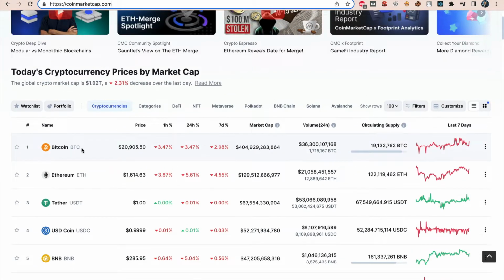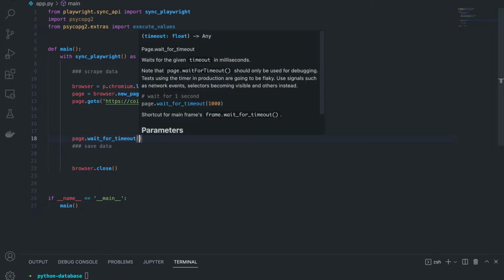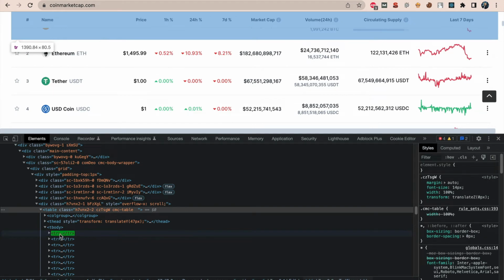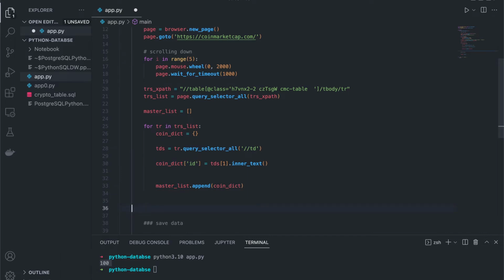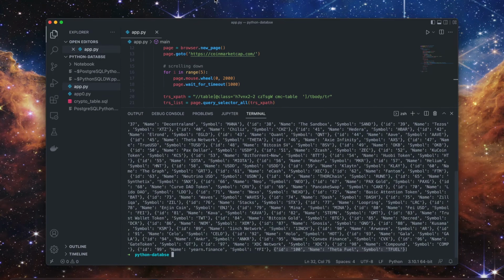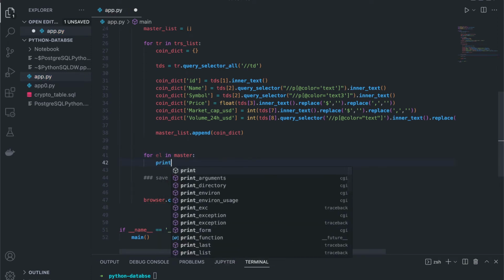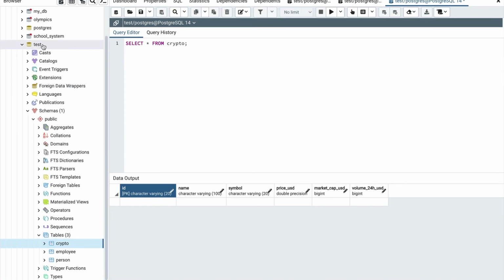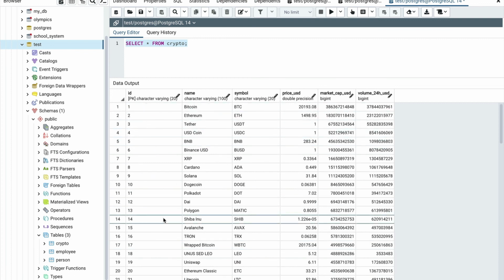Cryptocurrency Data Scraper/ Extractor using Python Playwright and save it to PostgreSQL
This Python project tutorial is a beginners' friendly, step-by-step example on how to use different libraries in python to create an ETL Pipelines.  We scrape all the data using Playwright which is lightweight frameworks that's faster than selenium. We also use Psycopg2 as our driver to connect to PostgresSQL database.

The code we wright in this video is all in python. We made sure it's easy and simple to understand for beginners.

This example uses basic functionalities of each python packages we used,  once you are familiar with basic concepts, move to the more advanced.

To install used packages just use PIP. It's straightforward.